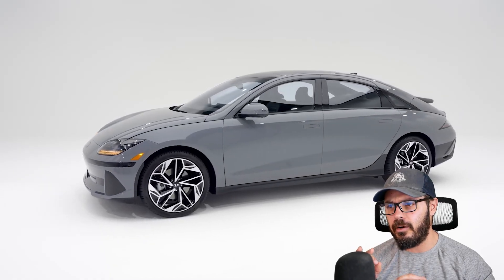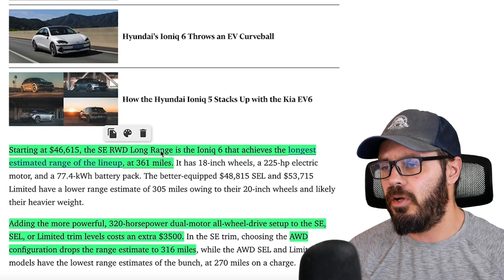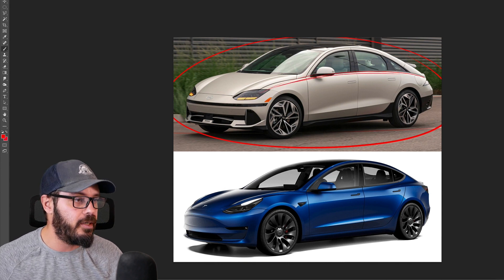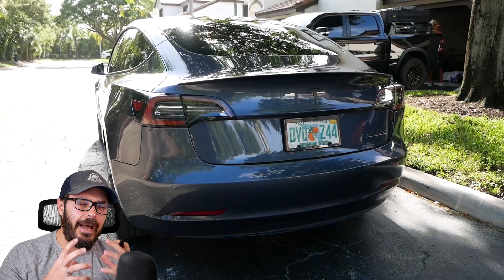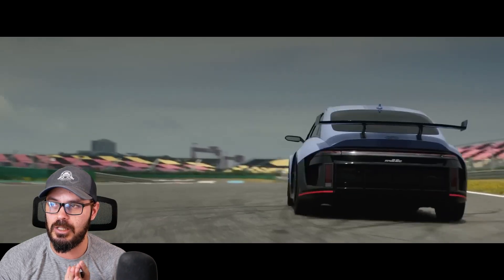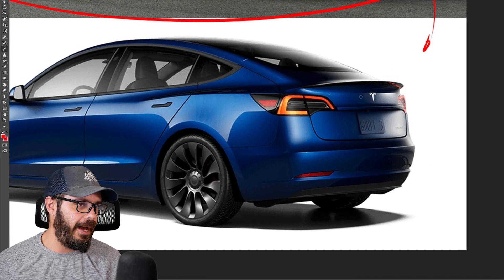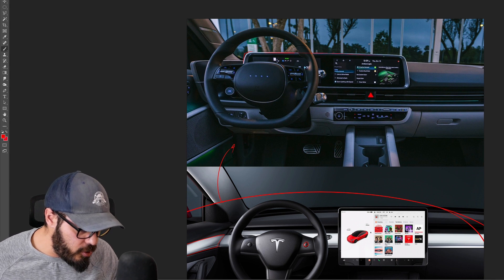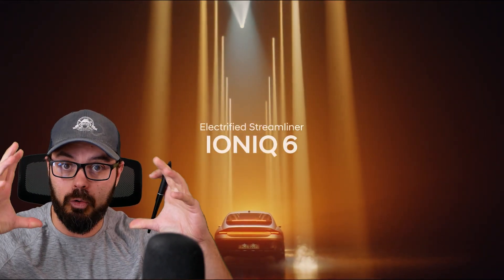Ioniq 6 pricing REVEALED! Sorry Tesla?